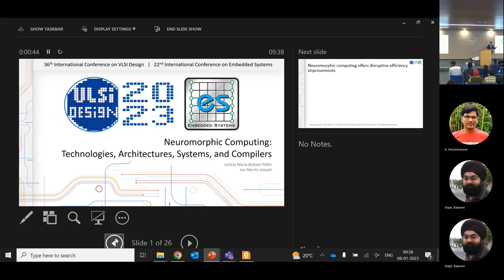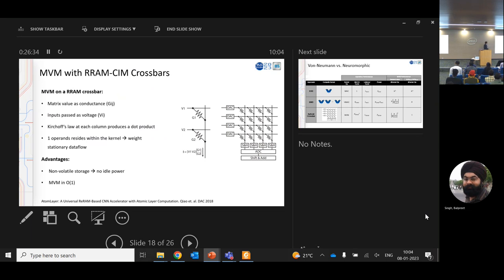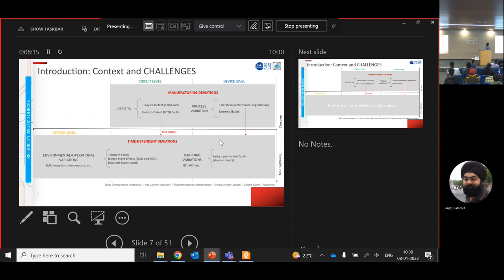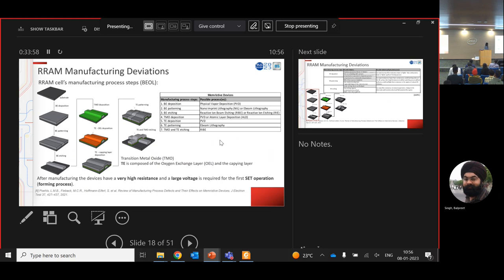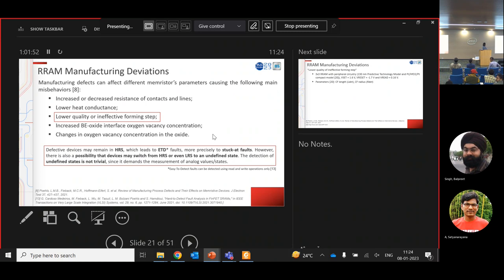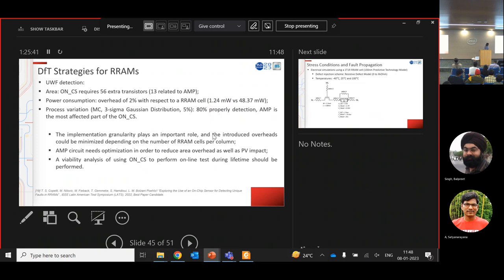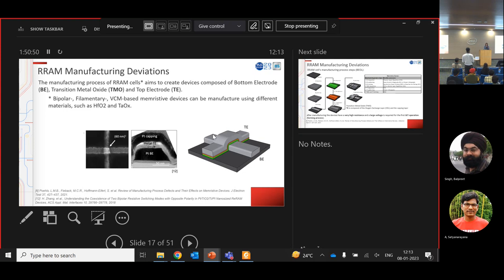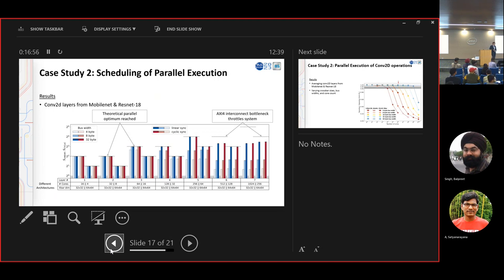Tutorials | 08012023 | 1.3.1 Neuromorphic Computing_Technologies, Architectures, Systems & Compilers